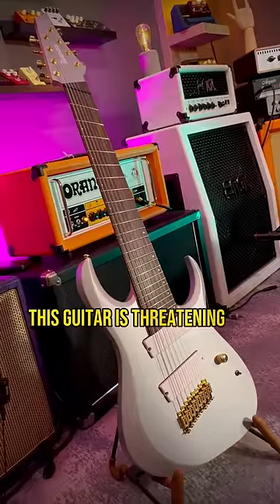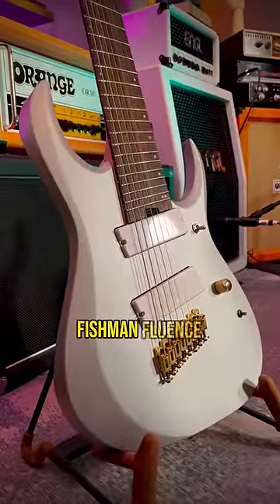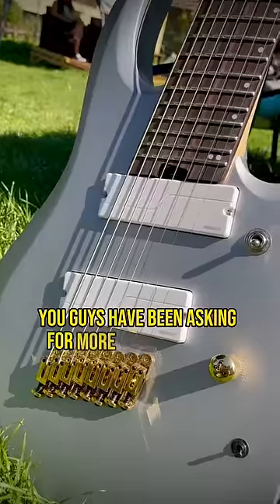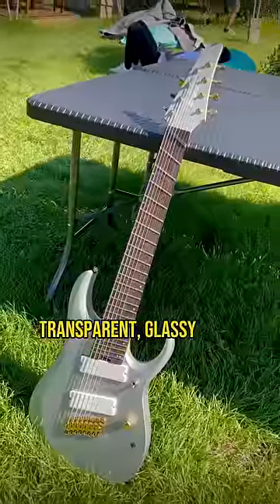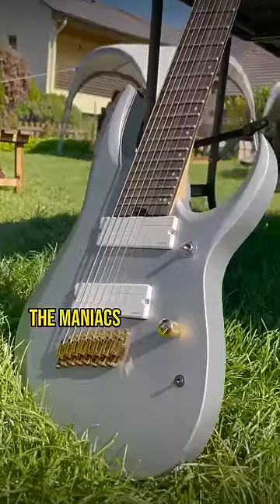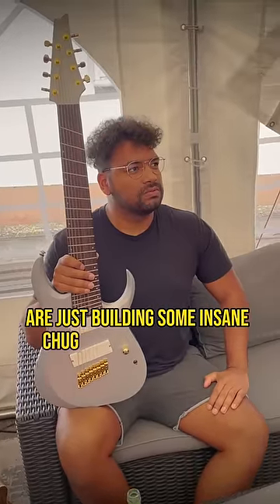IBANEZ HAVE GONE TOO FAR…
Guitar of the Day! Taking a quick look at one of the most ridiculous guitars I've seen in my life.

➤ Thanks to all my AMAZING Patrons for supporting the riffs, reviews, and restomods!
- Mike Sanders
- Mark Massey
- The Guitarman
- Rob Curley
- Michael Alan Dorman
- Tronc
- Rob Burlingame
- WharglBlargl
- kyle lowe
- Shane Degroat
- Pablo Torres
- Jared Adams
- Andrew Zuranik
- Nathan Wiles
- Millioncatman
- Jeffrey Wright
- Scott Kretchman
- John Donaldson
- Jean-Marc Gerbelot
- SkollTheBleu
- David Zimmermann
- Valeryi Savich
- Bill Chambers
- Javi
- Michael Tseng
- Flognoth
- Chris Lloyd
- Kaylee Xhignesse
- Jaden Bass
- MichaelD8393 .
- Bobby Geize
- Dave L
- Moxie
- Louis Bodin
- Damon Drehobl
- Julien Gomes
- RamadanSteve19
- Eric Daugherty
- Steve Irons
- Aaron Luckett
- Greg Hurley
- Andy Bungert
- Chunko
- Matthew King
- Skyler Cless
- Trans Rights
- Benjamin Noboa
- vincent louden
- Christian Petropolis
- Eduardo Benvenuti
- Christoph Schafer
- Athlon
- Michlin Yevgeny
- DPB
- Mathew Sullivan-jeremiah
- Reid Otto
- Retro Przyczepa
- Pow Speed Art
- Alexander Martin Mendoza
- Alan Aldredge
- nekowa
- Oliver Springmann
- Kritsada Saithongkam
- Boosted Cajun
- Benjamin Russell
- Vindicta Studios
- Xero003
- John Roddy
- Markus Meier
- Scott Bacon
- Damian De Los Reyes
- Dan Wischnewski
- Greg
- Brandon Pfister
- Craig Deubler
- RockBottom
- Chris Biersbach
- Andrew Savage
- Dick Butt
- Ryan Humphrey
- Josh Calzada
- Kip Murray
- Tom McRann
- Reuben Sealey
- Gerald Yao
- ReggieDunlop
- Phil Crawford
- Dante Inouye
- Abowlofkimchi